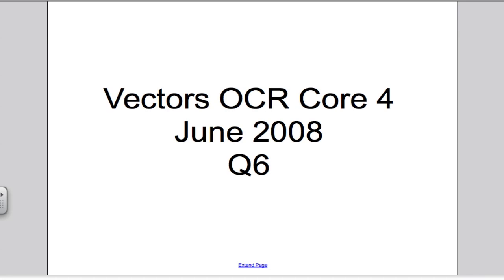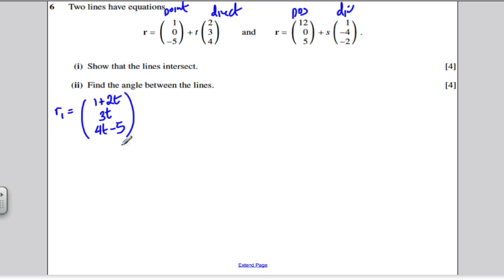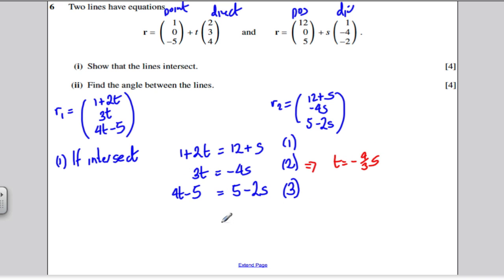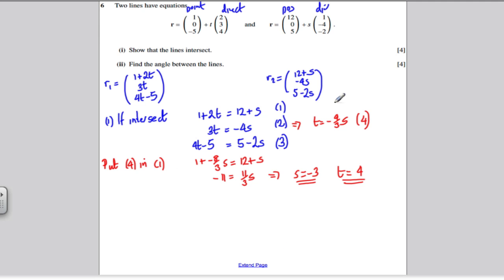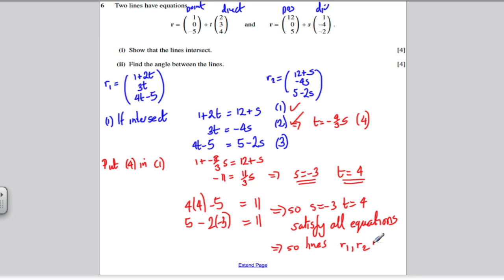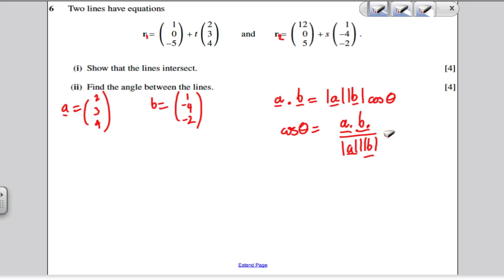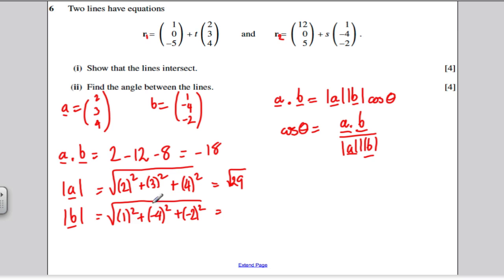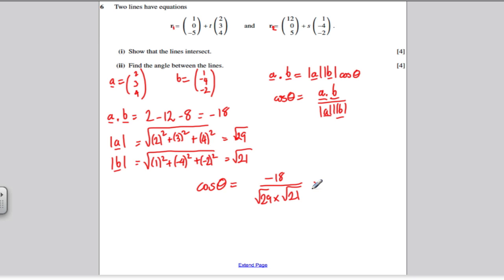Core 4 OCR June 2008 Q6 - Vectors(7)